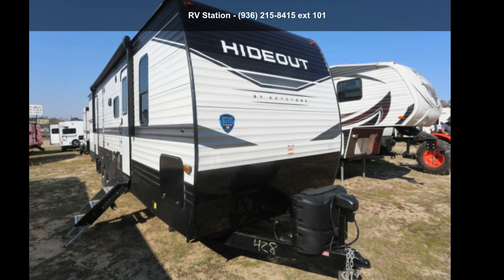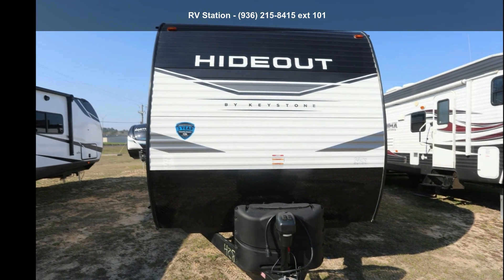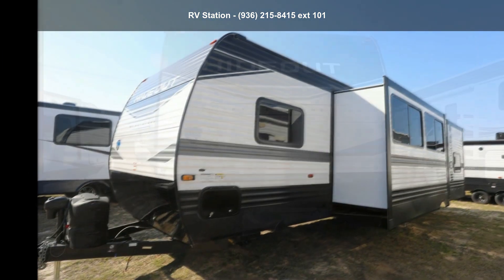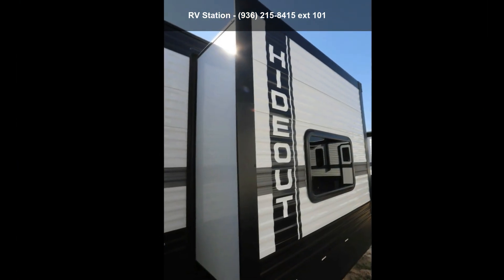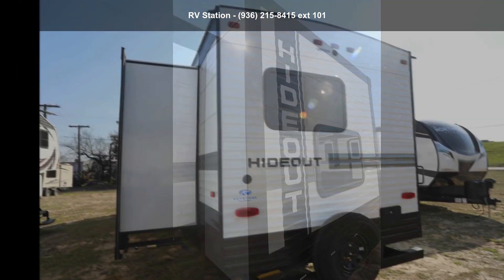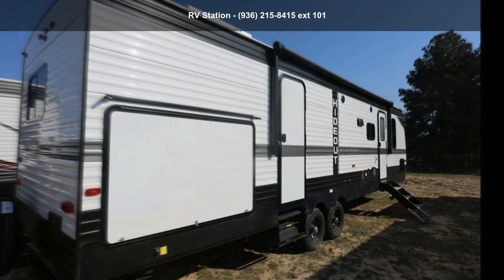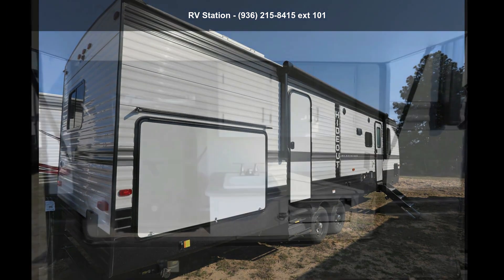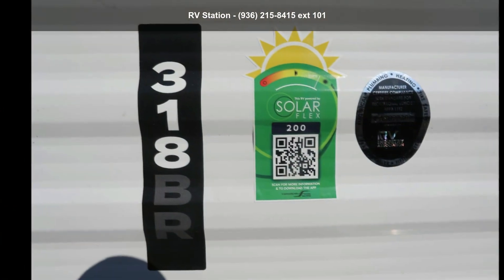2022 Keystone Hideout 318BR - RV Station Nacogdoches - Na...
Discover new places in the 2022 Keystone Hideout 318BR. This Hideout Travel Trailer comfortably sleeps 11. Weandrsquo;ve got you covered with: 3 Bunk Bed(s), 3 sofa bed(s) and 1 queen bed. And contains a Bunkhouse. And a master bedroom conveniently located in the Front / Rear. Thereandrsquo;s room for everyone and everything. Conveniently located in this Hideout Travel Trailer are a Center kitchen with Bench Seats, Center living area and Center bathroom. Your journey only gets better in the Hideout Travel Trailer which also features a stove with 3 oven burners, Full-Size refrigerator, and more. This Hideout 318BR, has a GVWR of 9700 lbs and a payload capacity of 2012 lbs. Other notable capacity features include: 1 Black Water Holding Tank(s), 1 Fresh Water Holding Tank(s), and 1 Gray Water Holding Tanks.